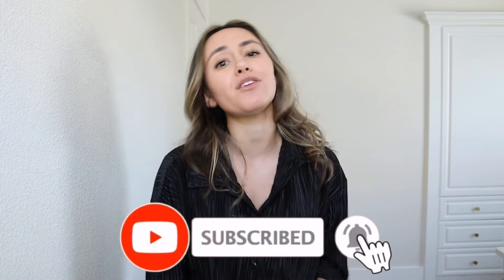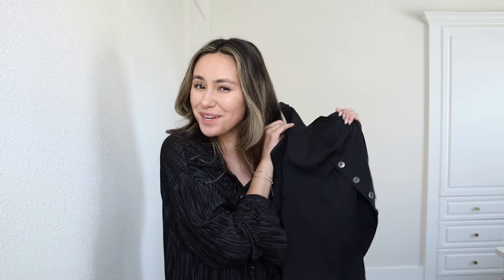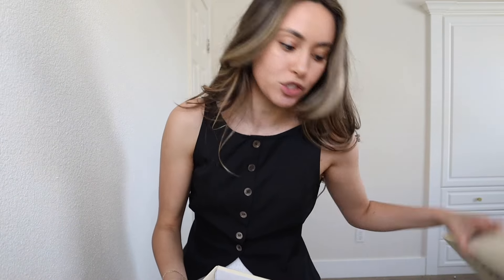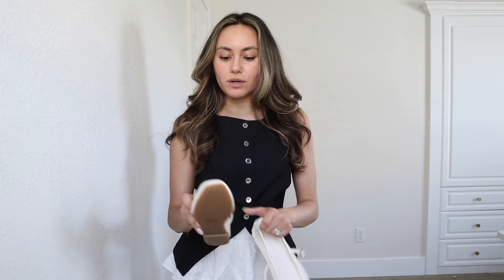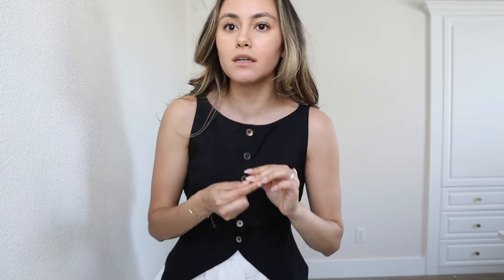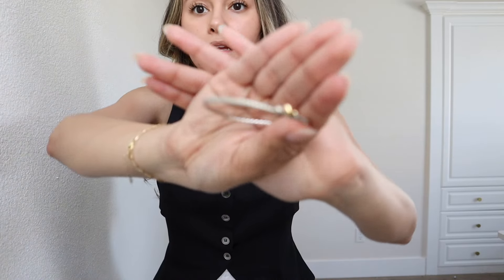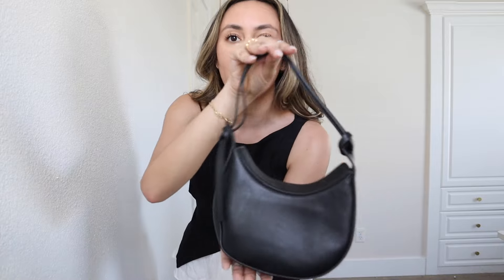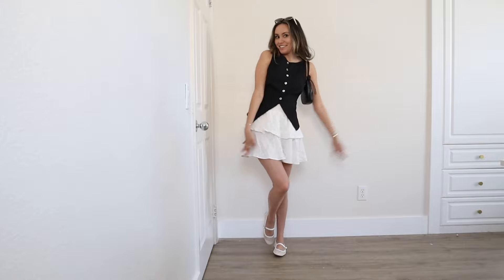How to Dress More Stylish | GRWM Summer OOTD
Today I'm giving some tips on how to dress more stylish with a little get ready with me and sharing a super trendy summer ootd!! My goal for the outfit was to throw in as many summer 2024 trends into one outfit but make sure it didn't look crazy... be sure to watch all the way through to see if I achieved it!! As always, the whole outfit is linked below on my LTK. Hope you enjoy!!

xoxo,
Tara